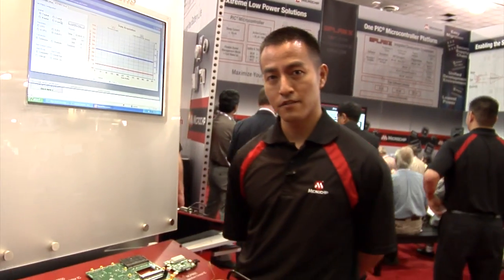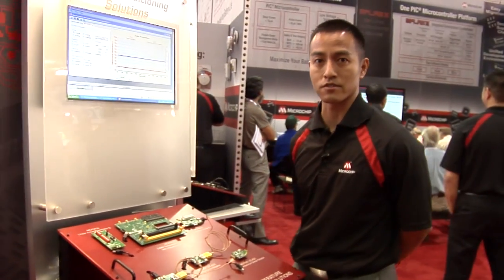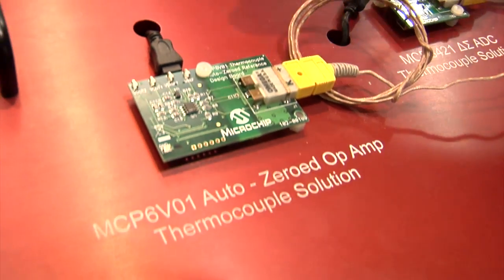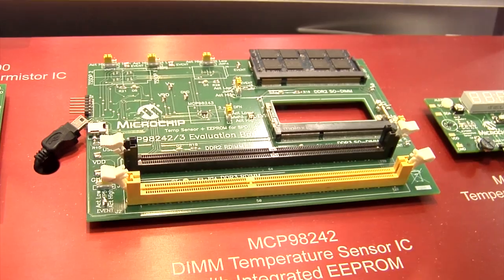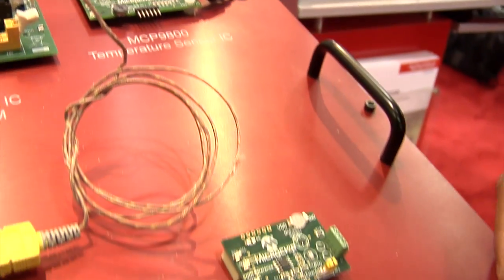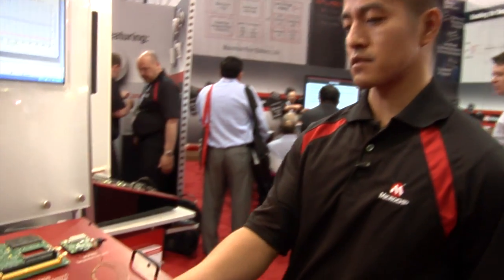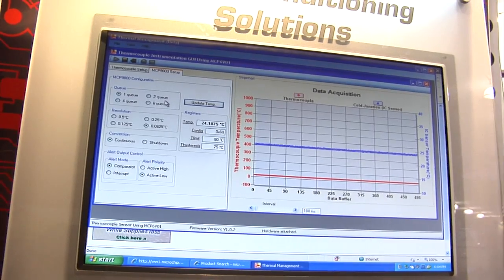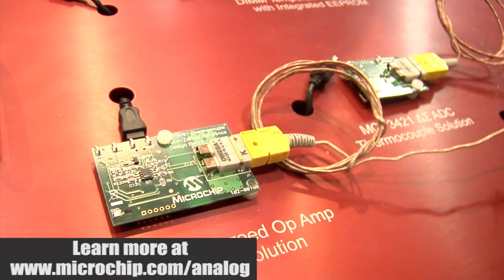Temperature Sensing Solutions Demonstration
Microchip's analog linear signal conditioning devices for temperature monitoring ranging at the consumer and industrial level application.